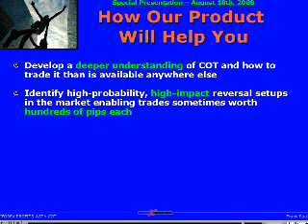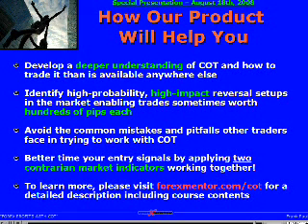Commitments of Traders -- Forex Education Part 2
COT INTELLIGENCE TO MAXIMIZE YOUR FOREX PROFITS - GREAT FOR FOREX TRADING